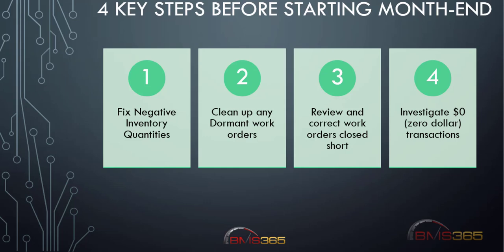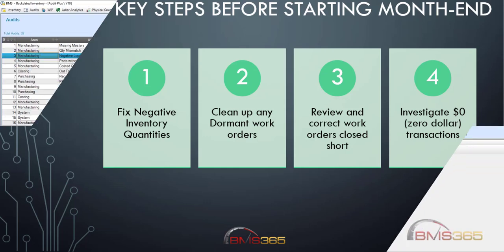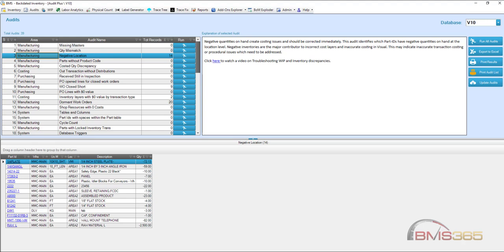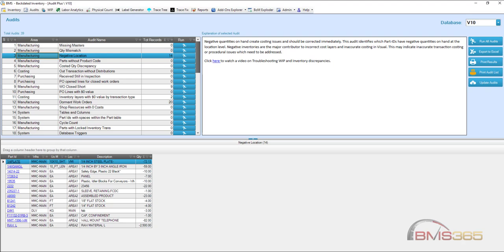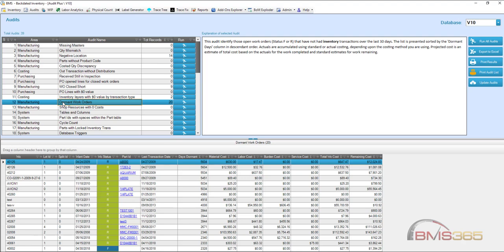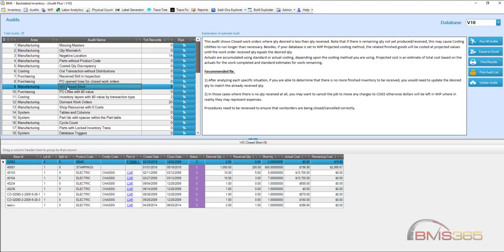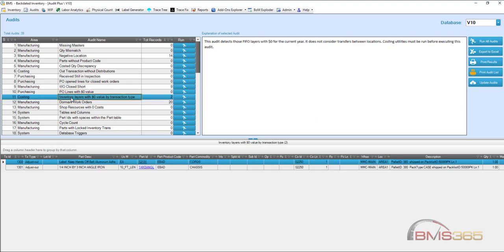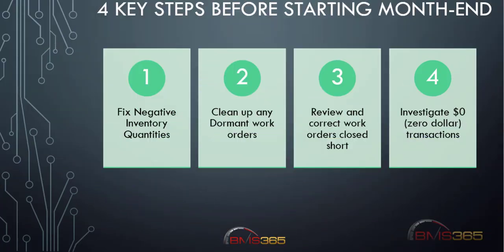4 Key Actions to Prepare for Month-End Close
As we approach the month-end, I wanted to remind everyone of the critical actions we need to take today to ensure a smooth and accurate closing process. Please make sure to complete the following tasks before running cost utilities:

1. Verify Inventory Levels: Ensure that no inventory quantities are negative. Negative inventory can cause discrepancies and complicate your inventory reconciliation.
2. Review Work Orders: Identify and address any dormant or invalid work orders. These should be cleared from the system to avoid confusion in your WIP reporting.
3. Check Work Orders Closed Short: Investigate any work orders that have been closed short. This manual closure is not a best practice and could be masking underlying issues.
4. Audit $0 'In' Transactions: Review all transactions that have increased inventory with a value of $0, such as adjust-ins, work order receipts, or PO receipts. These entries can create valuation problems and need to be identified quickly so that you can take action accordingly.

Taking these steps today will help us avoid issues later and ensure our month-end close is as efficient and accurate as possible.

For more detailed guidance, please check out this eLearning tips video, which covers best practices for managing these tasks.